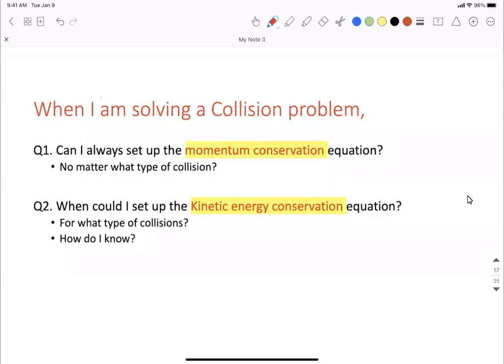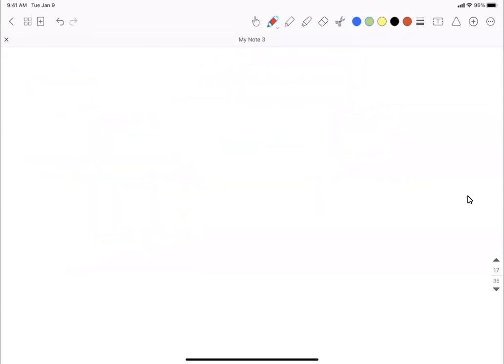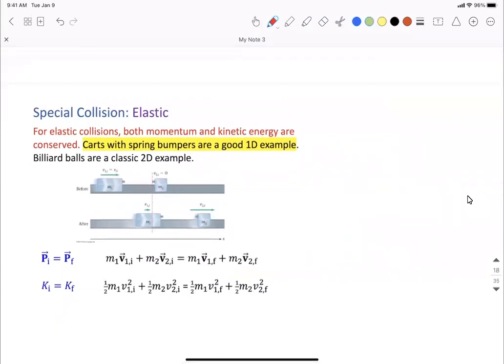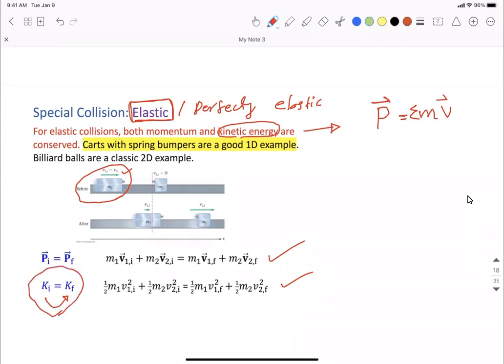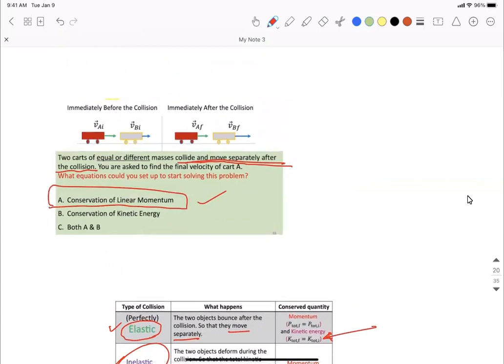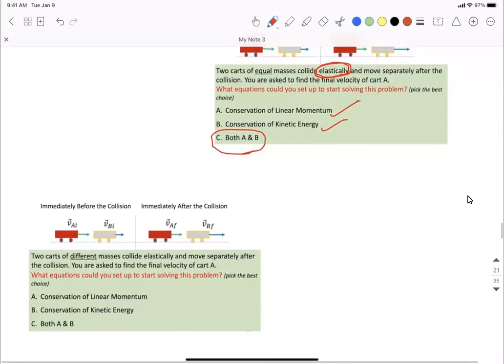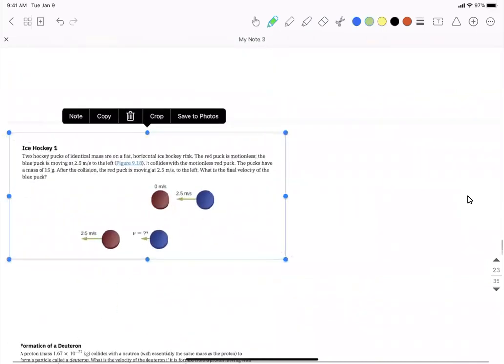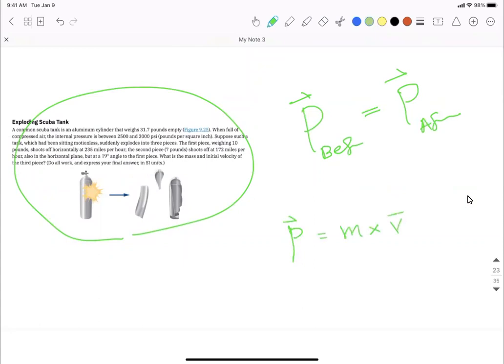Collisions and explosions: When could I set up momentum and/or Kinetic Energy conservation equations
calculus-based Physics: Answering questions of
1.) Can I always set up the momentum conservation equation? No matter what type of collision?
2.) When could I set up the Kinetic energy conservation equation? For what type of collisions? How do I know?